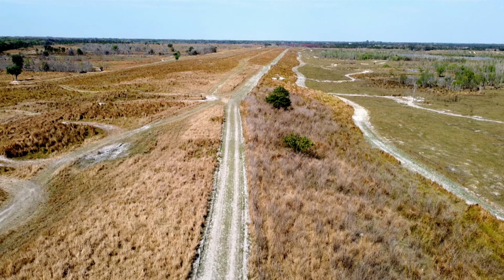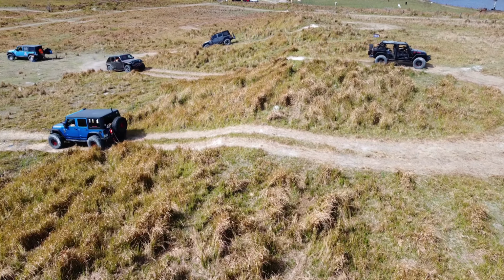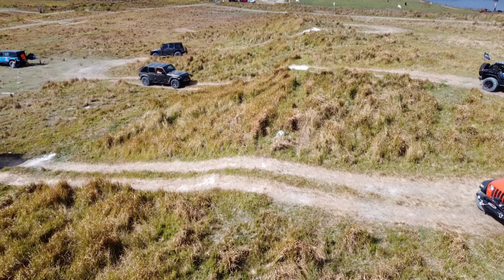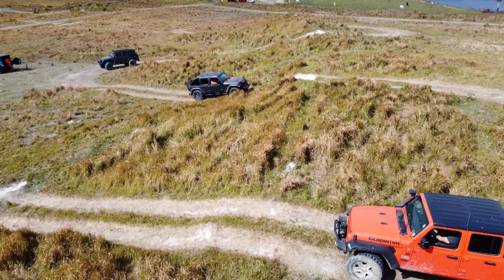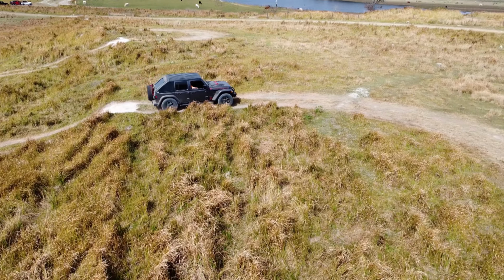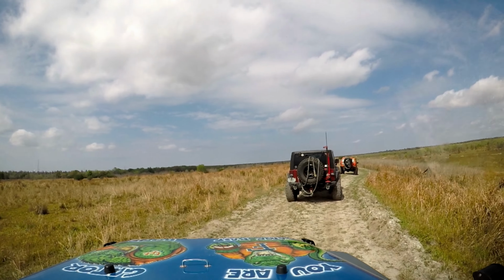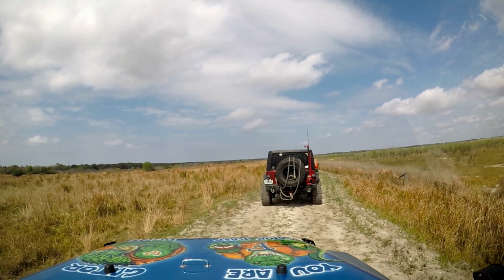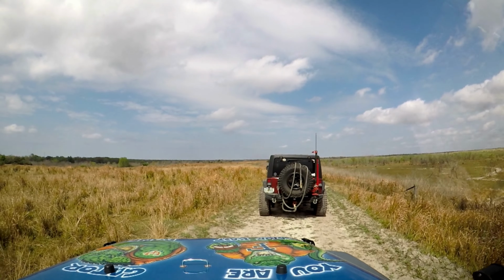The Ridge 2022 Jeepin with Judd Moderate trail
Drone footage done during trail testing. During the event drones are not allowed.

Need some parts covered in our videos? Here is some links to Amazon and the parts we use to do upgrades and repairs. Thank you for your support.